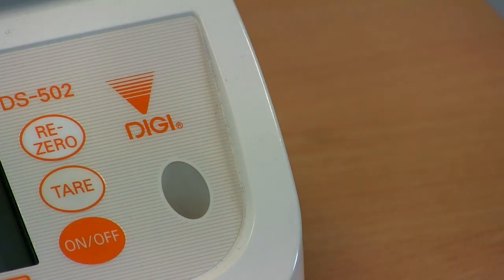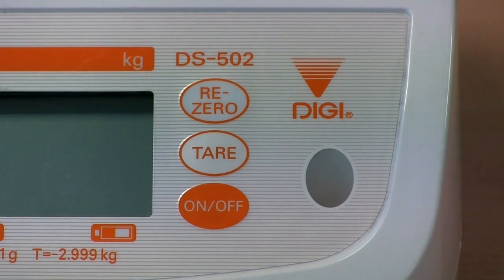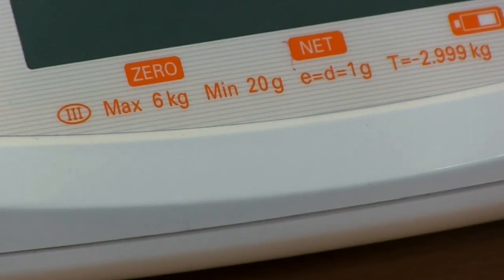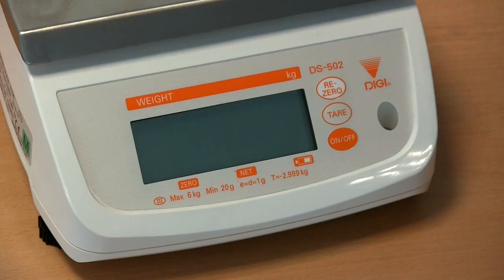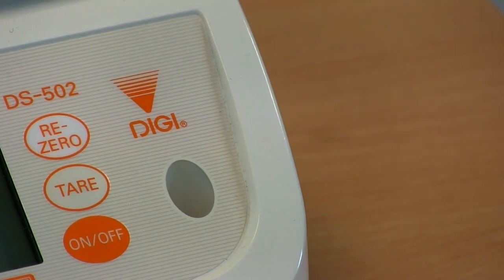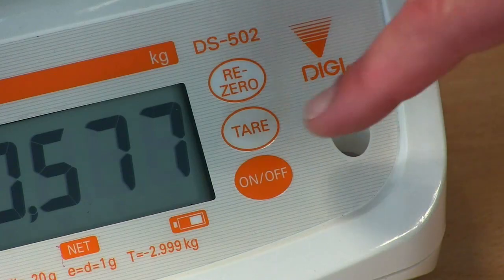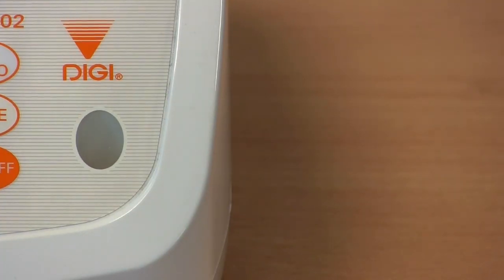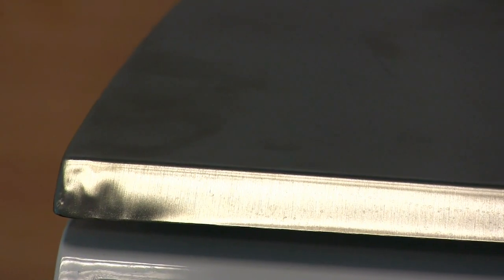DS-502 Splashproof Bench Scale: Tried & Tested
The Digi DS-502 is a Trade Approved Scale, meaning it can be used to buy or sell goods based on weight. It's also splashproof, and very easy to use.

Watch this video to see how it works - and choose from a number of capacities available when ordering yours